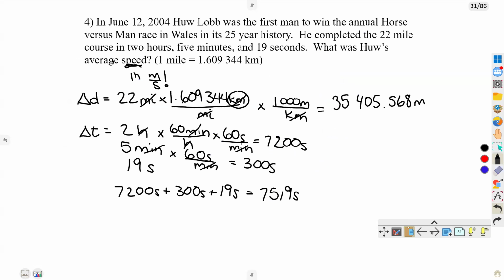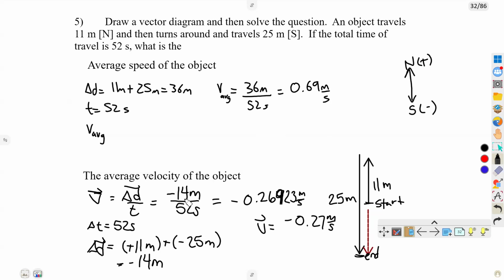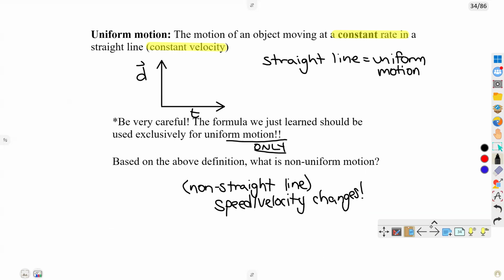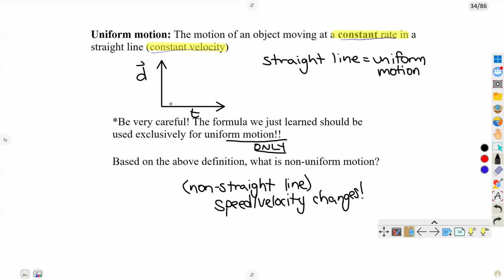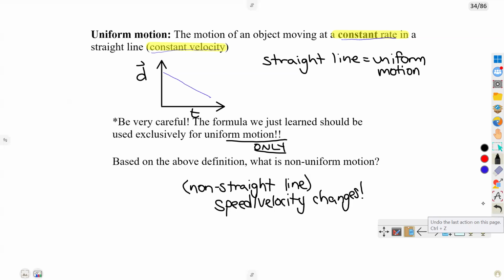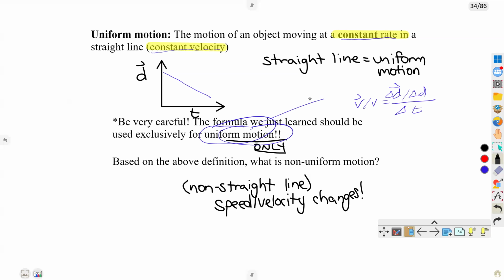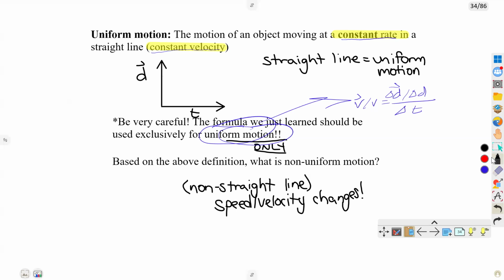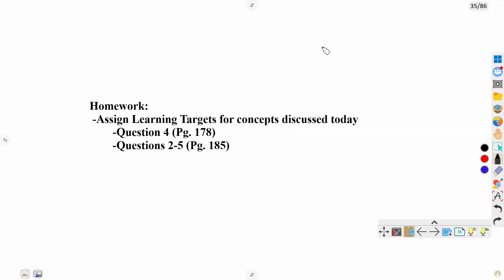Science 20 Unit B Lesson 6 Uniform Motion